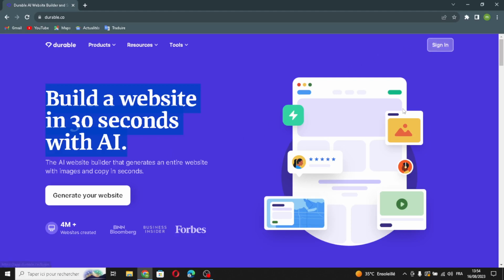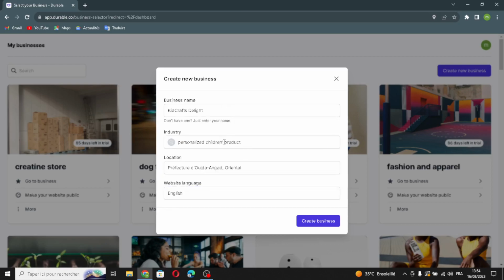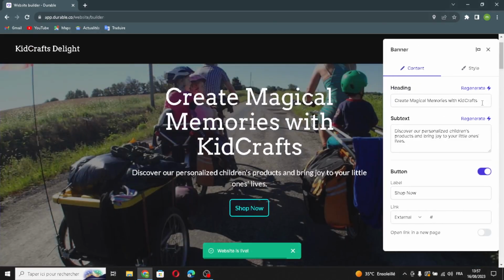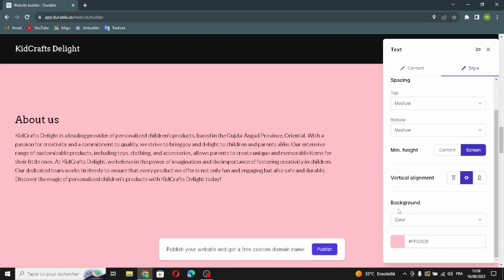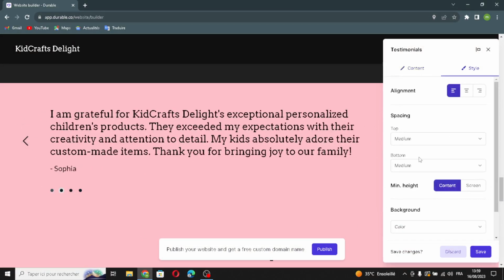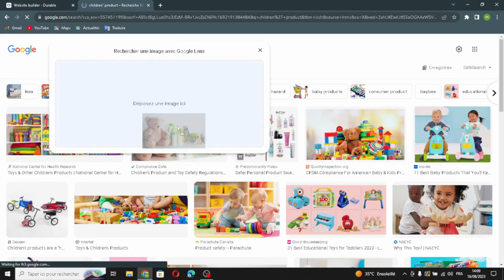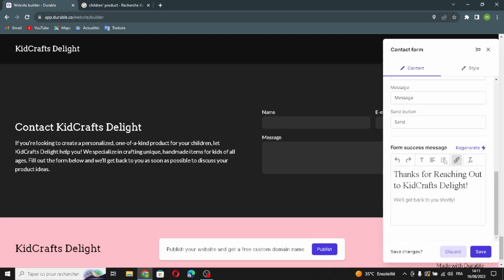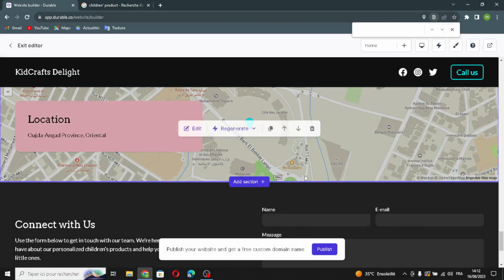Create a Website for Personalized Children's Products Business using Durable AI Website Builder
How to Create a Website for Your Personalized Children's Products Business using Durable AI Website Builder

in this video we discuss :

Ready to make kids' dreams come true with personalized magic? This tutorial guides you through using the Durable AI Website Builder to establish an enchanting website for your personalized children's products business. Whether you offer custom toys, clothing, or accessories, having a whimsical online presence is essential for engaging parents seeking special treasures for their little ones. Discover how to design a website that showcases your personalized children's offerings, highlights the joy of customization, and offers imaginative ideas for various occasions. With Durable AI's user-friendly tools, you can craft an engaging website without needing coding skills. Join us in this tutorial to create a world of wonder for kids and connect with parents looking for cherished personalized products through your personalized children's products business.